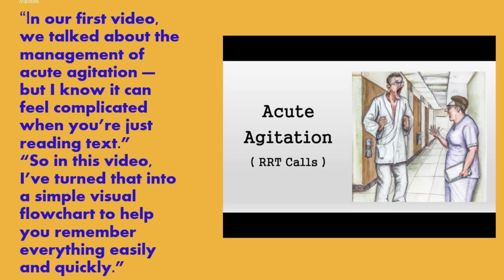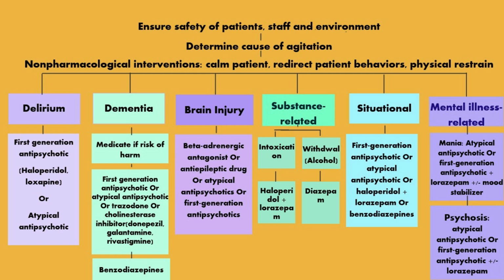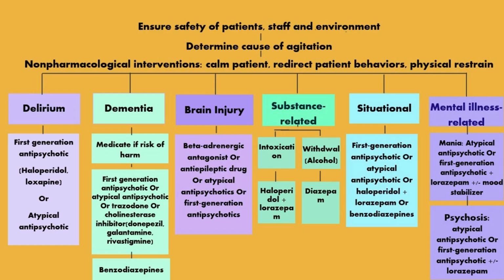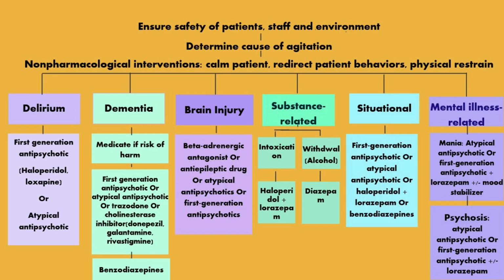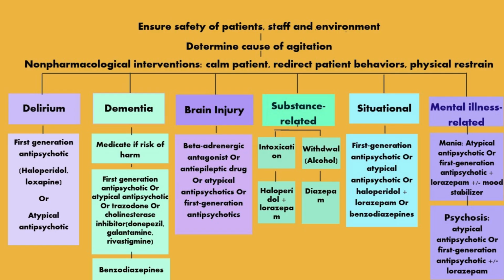Easiest way to remember Acute Agitation, PEBC made simple.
In our first video, we discussed the management of acute agitation.
Now, here’s a simple flowchart to help you remember it easily.